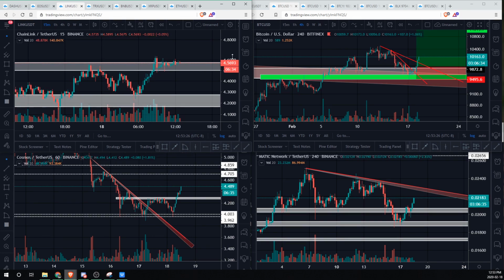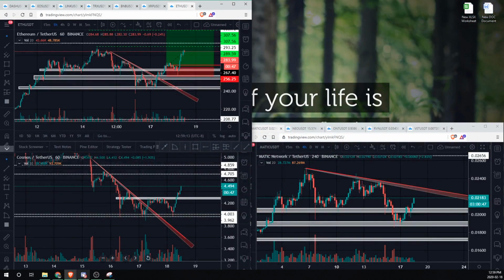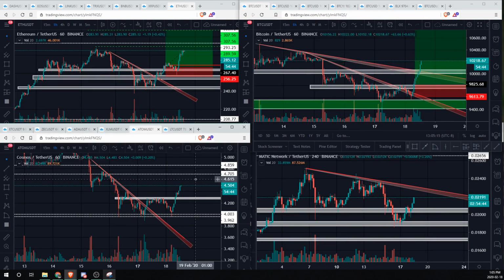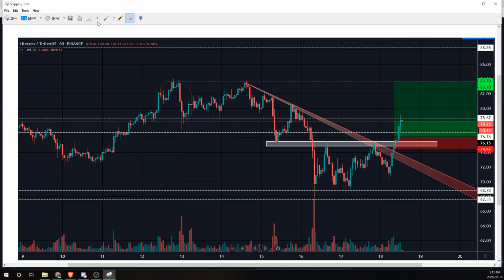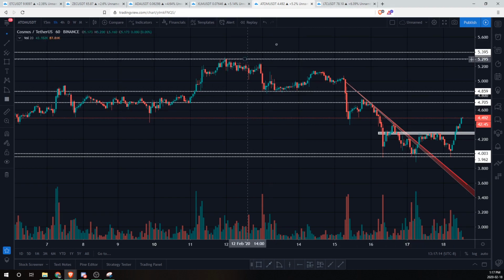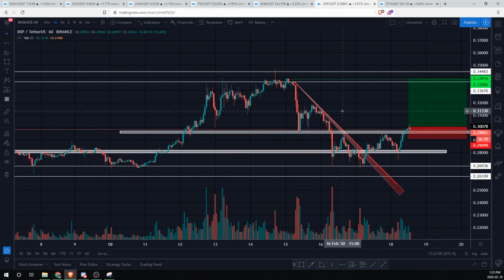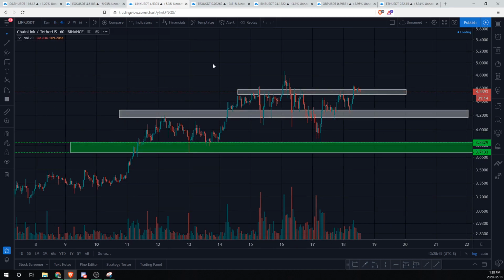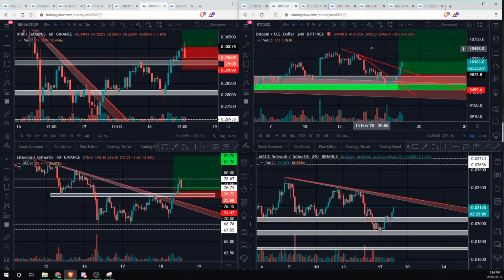Crypto Market Analysis Feb 17th, 2020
01:50 BTC/USD
14:20 LTC/USDT
19:45 ATOM/USDT
25:20 ETH/USDT
30:47 XRP/USDT
35:37 BNB/USDT
36:13 LINK/USDT